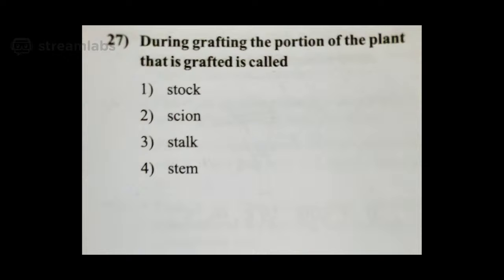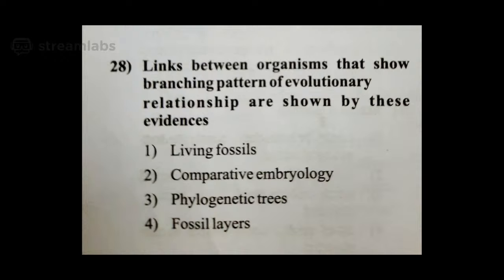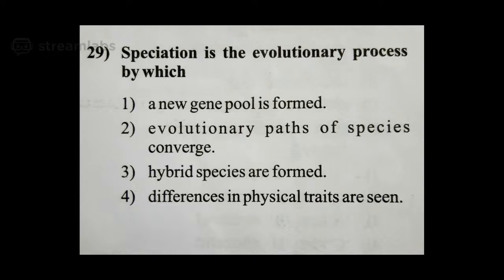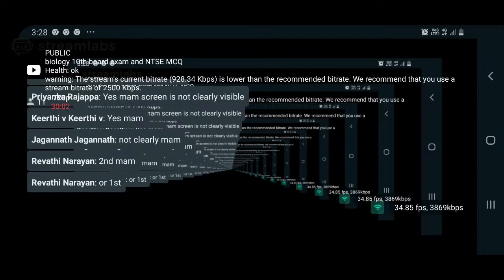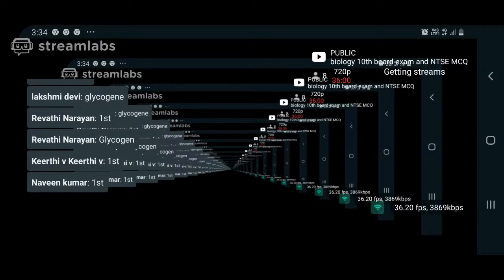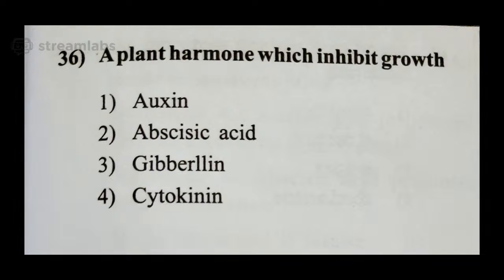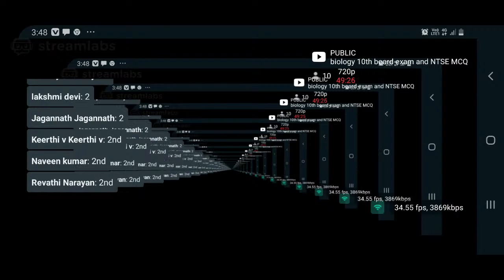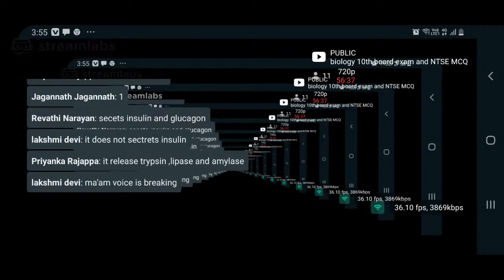biology 10th board exam and NTSE MCQ